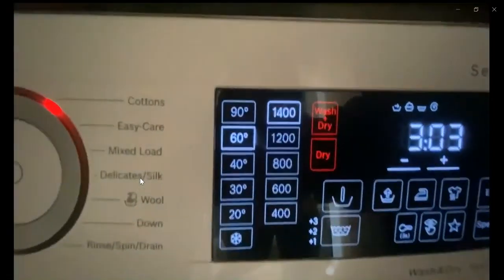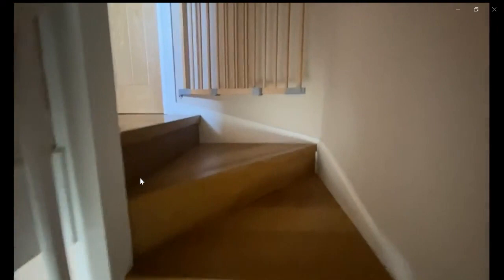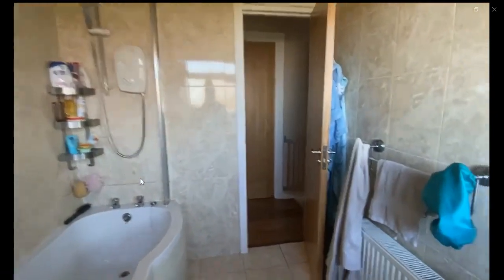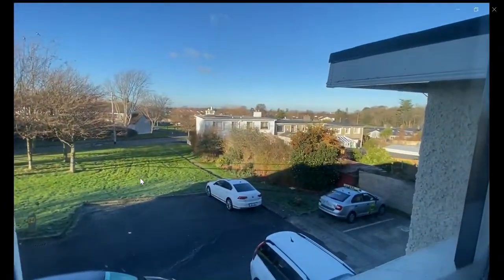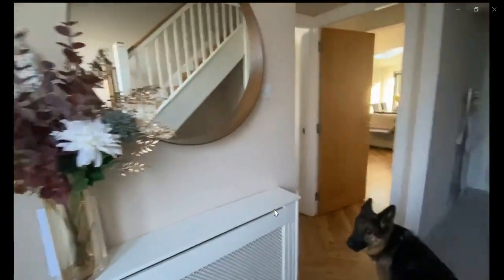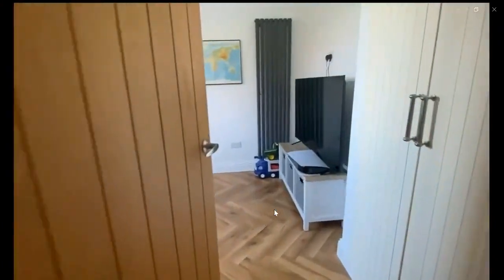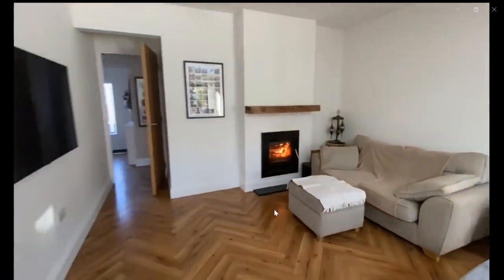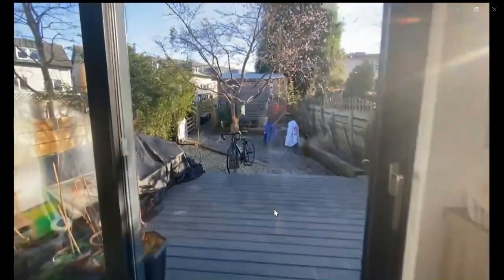Rooms for rent in 3-bedroom apartment in Dublin - Spotahome (ref 1171671)